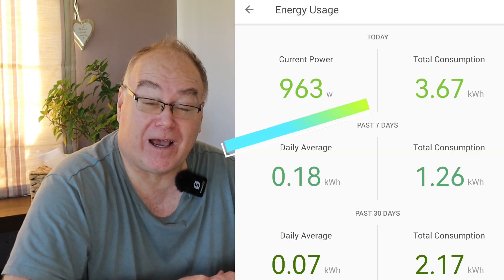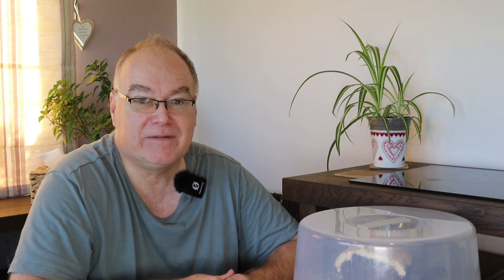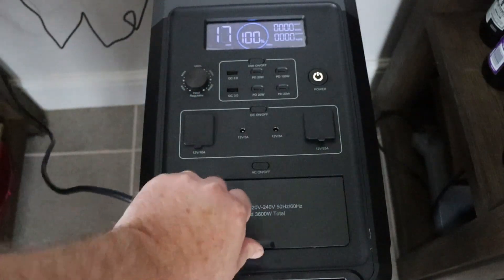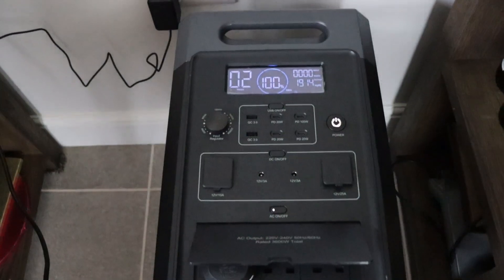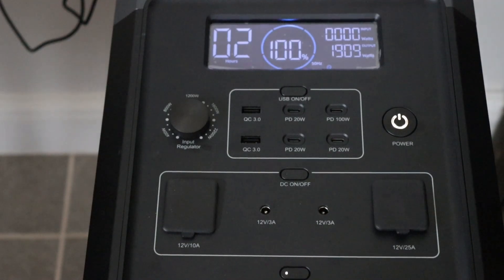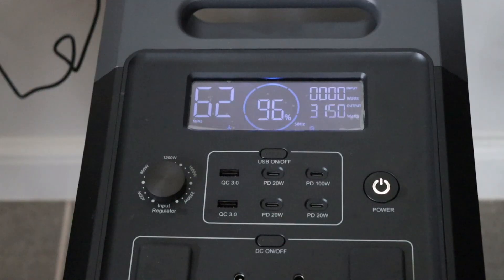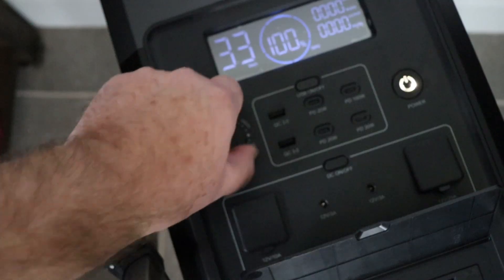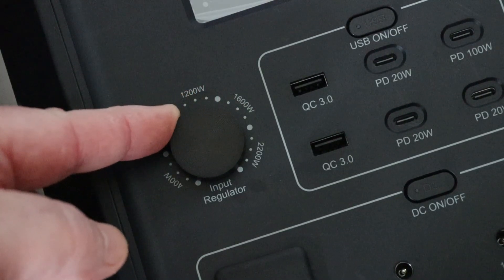AFERIY P310 3600w - more than a portable battery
The most powerful and capable portable battery system I've tested to date. This is a genuine powerhouse which transcends the concept of a portable energy solution.  Yes it can charge or power a variety of USB devices connected via it's myriad of DC power USB connections but it's the massive 3.6kw of output potential and the AC 240v use that makes this device desirable .  You can power not just about any appliance you might need to use but the combination of multiple devices.  In this video I pitch this system as a serious option for supplementing solar and fixed home storage batteries or providing a home battery solution for those unable to install a fixed solution.

The only down side of the P310 is it's size and weight .  It's portable but you won't want to move it around too often

Product: Aferiy P310 3600W 3840Wh Portable Power Station, Up to 11520Wh